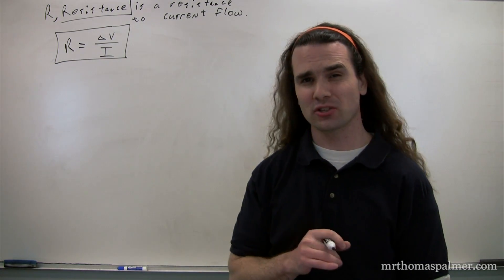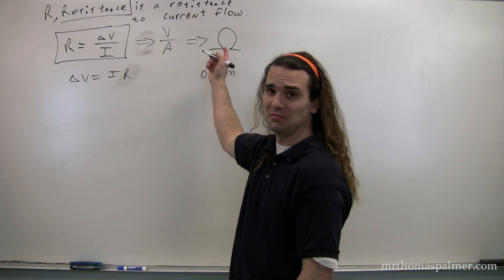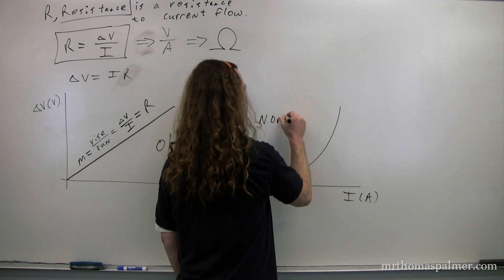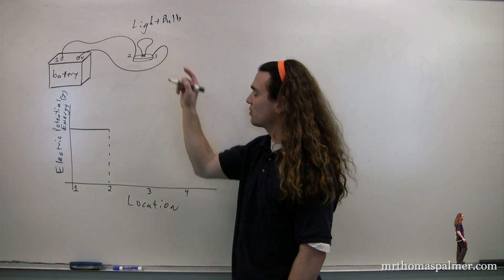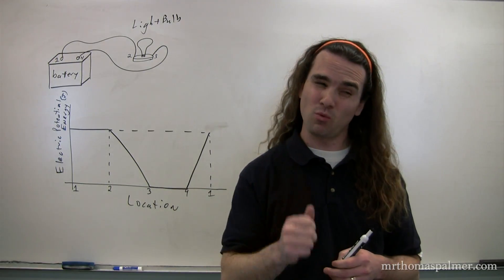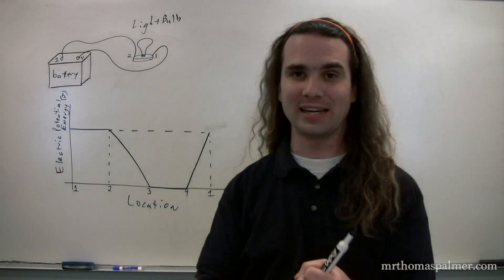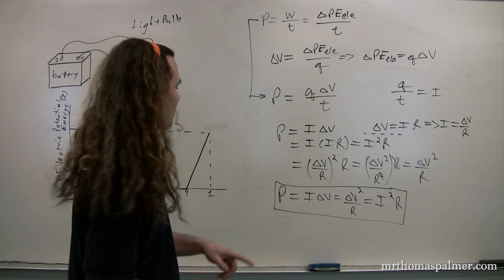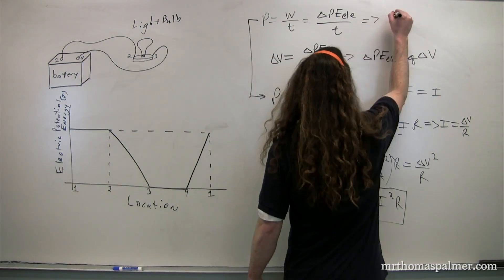Defining Resistance, Ohmic vs. Non-Ohmic and Electric Power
An introduction to Resistance.  We also define ohmic versus non-ohmic with graphs.  We define the slope of the graph as resistance.  There is also a discussion of a graph of Electric Potential Energy as a function of Position and we compare it to the Mechanical Energies in the Spacewarp.  Lastly, we derive the three equations for Electric Power.

0:00 Intro
0:30 Defining Electrical Resistance
1:14 The Dimensions for Resistance (ohms)
2:57 Ohmic vs. Non-Ohmic
5:03 A Graphical Look at Energy in a Basic Circuit
8:47 Spacewarp!  (A Mechanical Equivalent of the Electric Circuit)
10:07 Deriving the Equations for Electric Power
13:16 The Dimensions for Power (watts)

Next Video:
Finding the Cost to Power Light Bulbs and Defining KiloWatt Hour

Previous Video:
Introduction to Conventional Current and Direct Current with an Example Problem